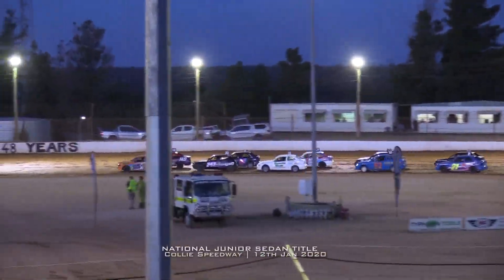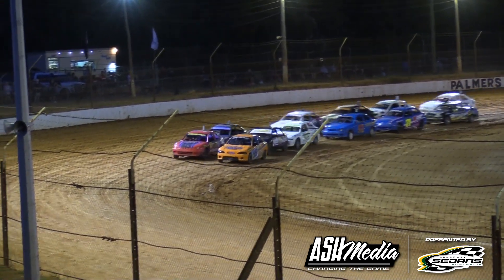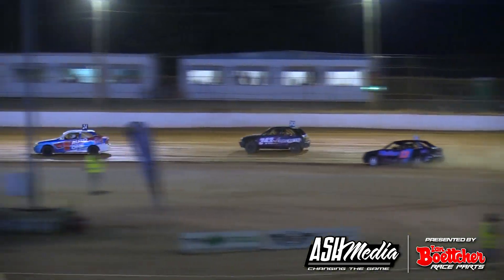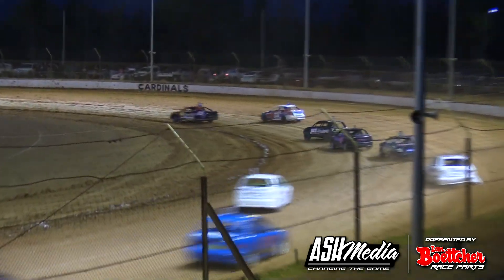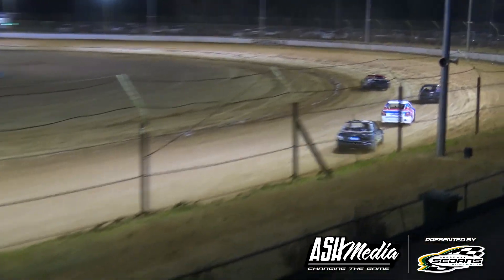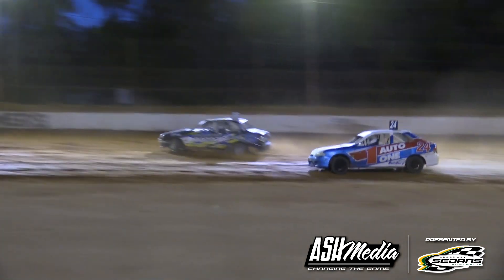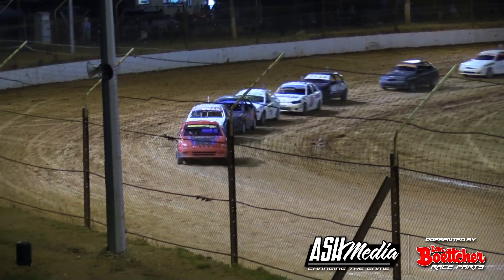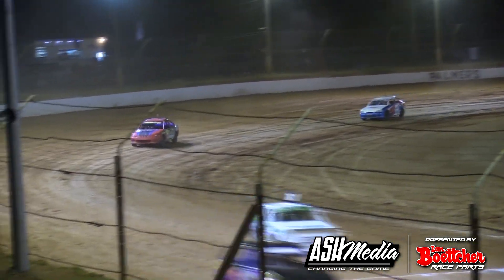Junior Sedans: 2019/20 National Title - B-Main 2 - Collie Speedway - 12.01.2020